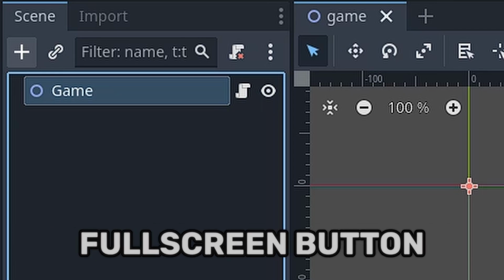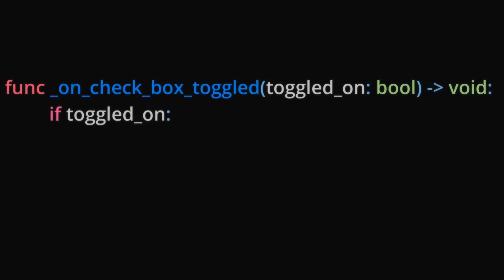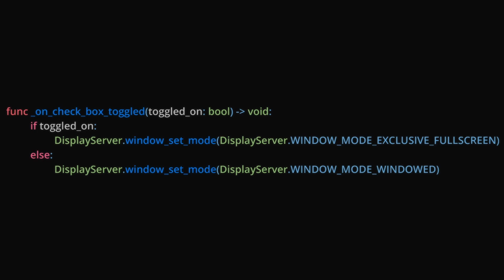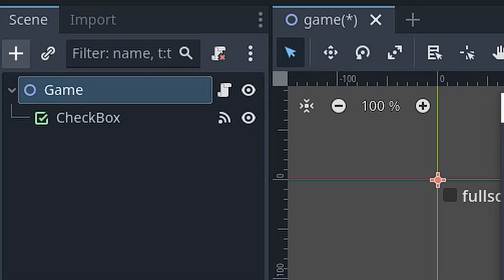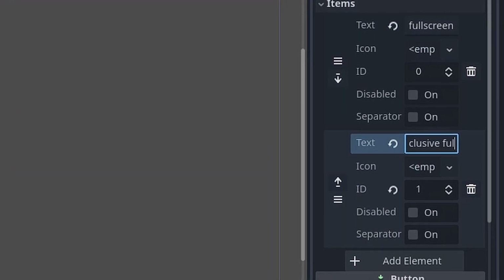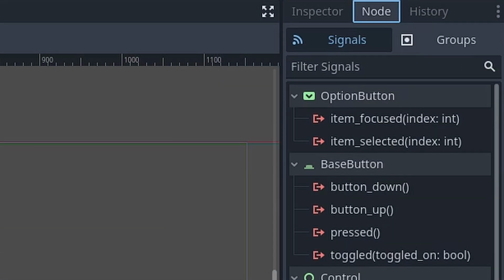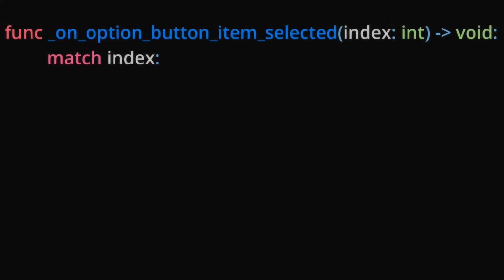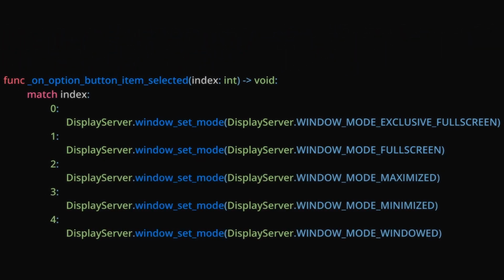Fullscreen button Setting in Godot 4.3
Make a Fullscreen Settings Button.

In this video you will learn how to make your game in the Godot Game Engine Version 4.3 Fullscreen using GD Script. Additionally you will learn how to use both the CheckBox Control Node and the OptionButton Control Node, to give players the option of selecting fullscreen or not.

EQ89V-LWZHM-X2NXD